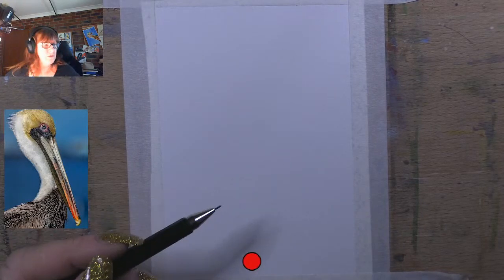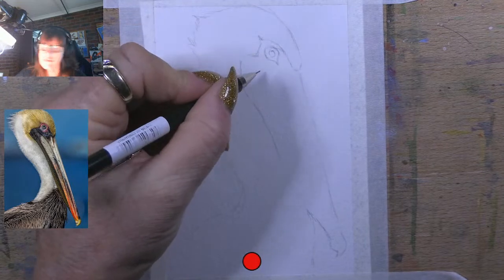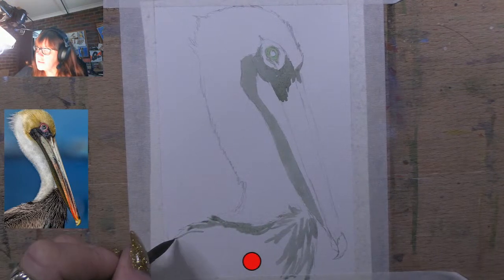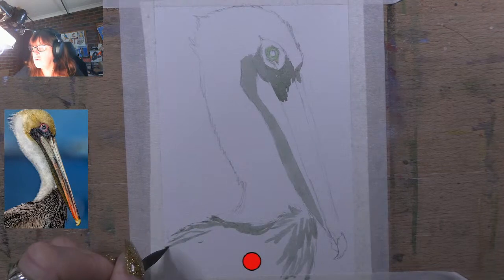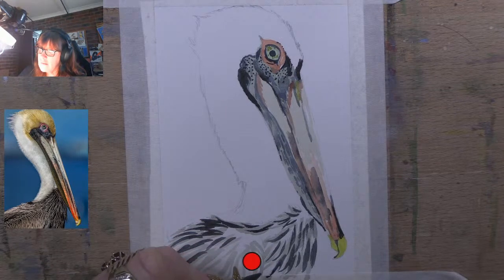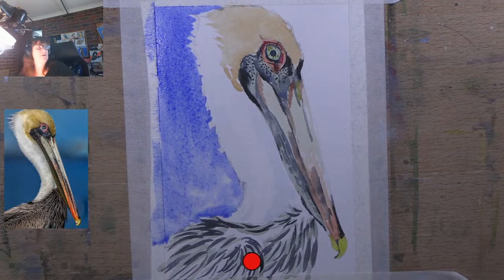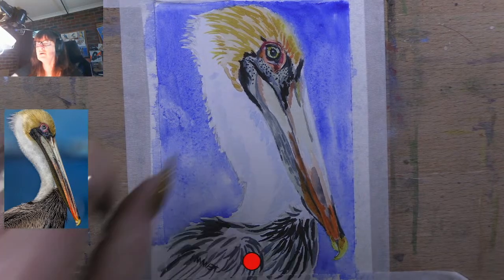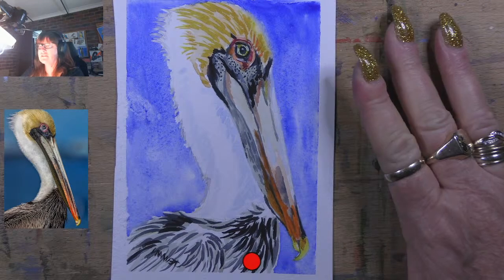lets draw and paint a pelican in watercolour